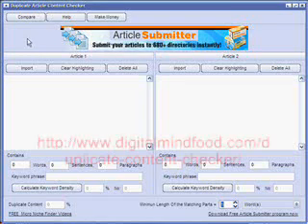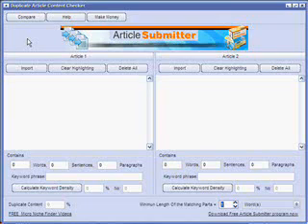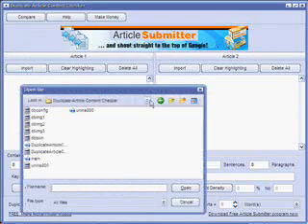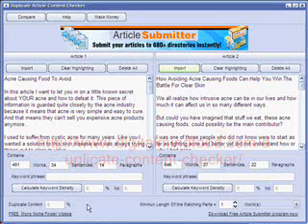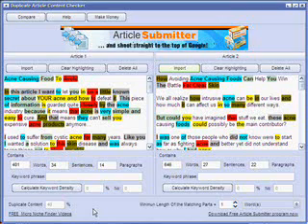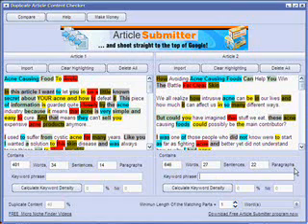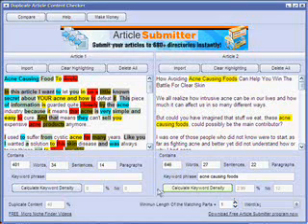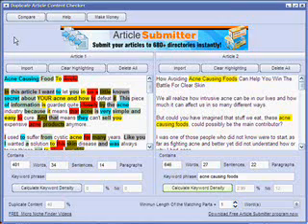FREE Duplicate Content Google Penalty Checker Software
Free Duplicate Content Google Penalty Checker Software with keyword density calculator tool. Avoid duplicate content Google. Get Your FREE copy - crucial piece of Software for max results.